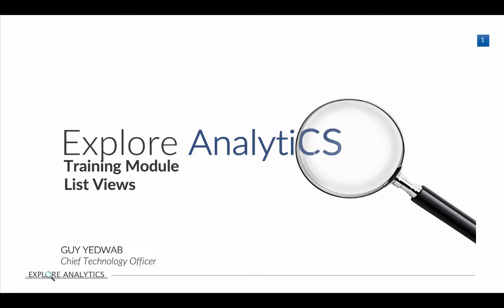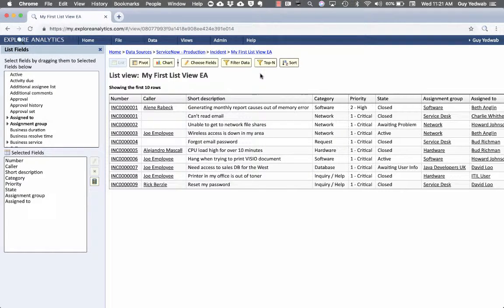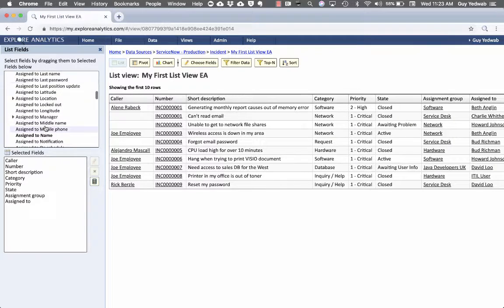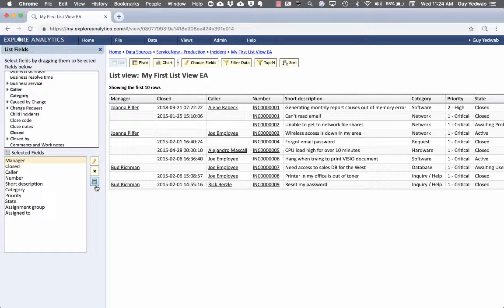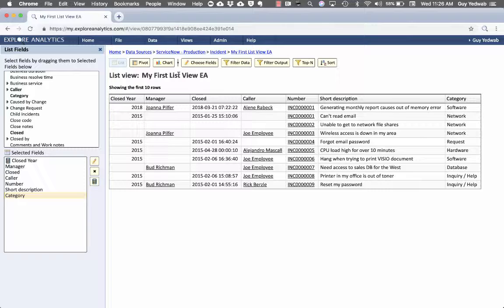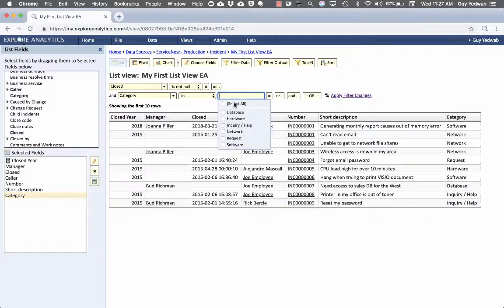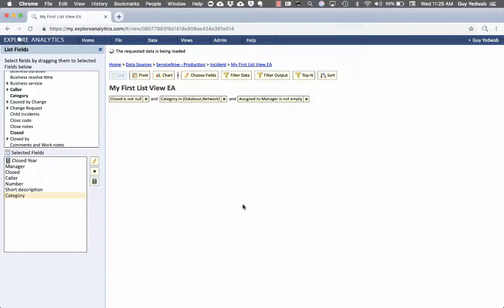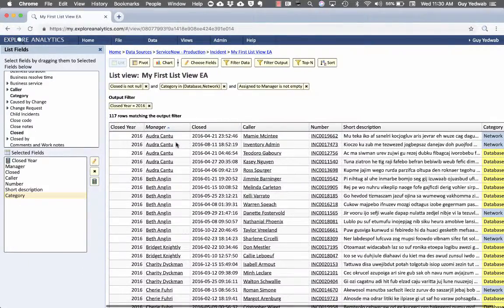Explore Analytics Training Module 3 - List Views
Welcome to Explore Analytics!

In the third of our training modules, we're going to introduce you to list views. You'll learn the key components in a list, including filtering, calculations, coloring rules, and more.

If you're not currently using Explore Analytics, sign up for a free 30-day self-service evaluation here: